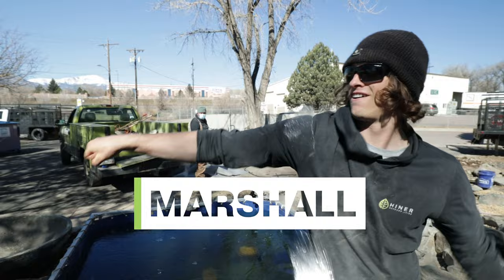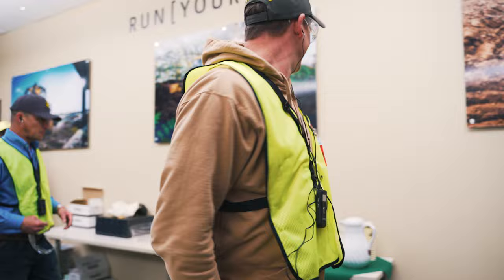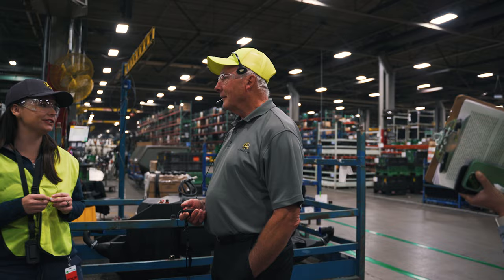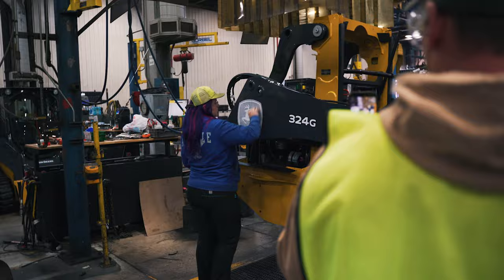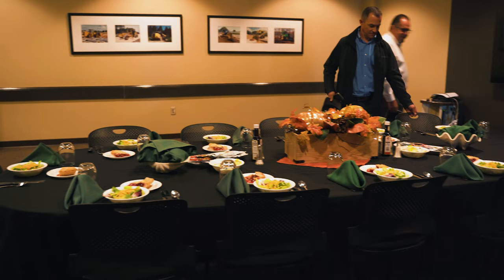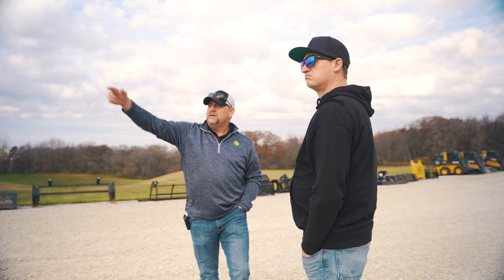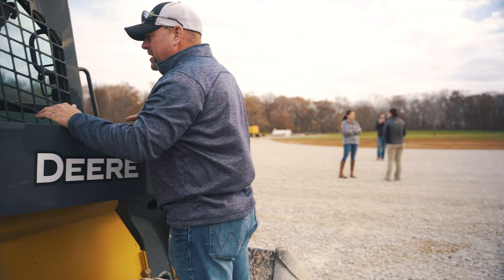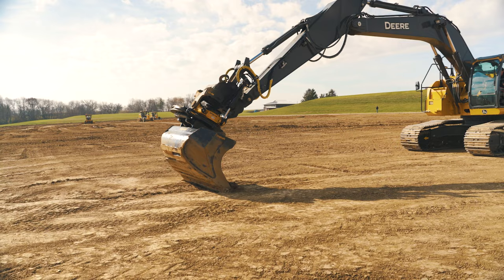BUYING OUR FIRST JOHN DEERE SKID STEER - Gold Key Ceremony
Welcome to our latest video where we follow Matt as he gets a tour of John Deere's headquarters in Moline, Illinois. This is a special occasion for Matt as he is being presented with a gold key ceremony for his new skid steer.

Join us as we take a behind-the-scenes look at the world-renowned company and learn about its rich history and innovative technologies. We'll also see Matt receive his gold key and get a firsthand look at his new skid steer in action.

This video is a must-see for any John Deere enthusiast or anyone interested in learning more about the inner workings of a major corporation. We hope you enjoy the tour and the gold key ceremony as much as Matt did!

As yardists, we are skilled in the artistry of outdoor living, especially pertaining to terrain and landscape manipulation; experts in the ‘field’. Our goal is to help transform your yard into your own personal paradise.

Whether you’re installing a water feature or creating a complete retreat, your yard should be the place you love to visit every day. It should be the place you go to relax, spend time with family, or be whatever you want it to be.

We want to create it with you, let us show you how.

For HOA ready plans or to further discuss your dream yard, please give us a call or stop by out office at 2785 Steel Drive in Colorado Springs, CO.